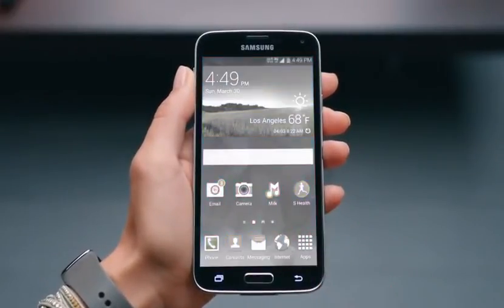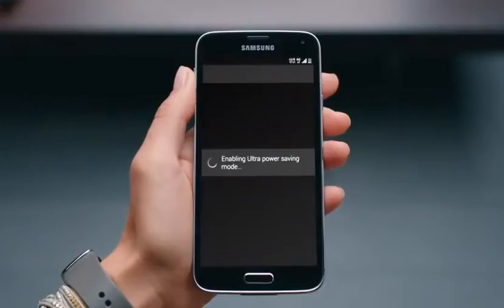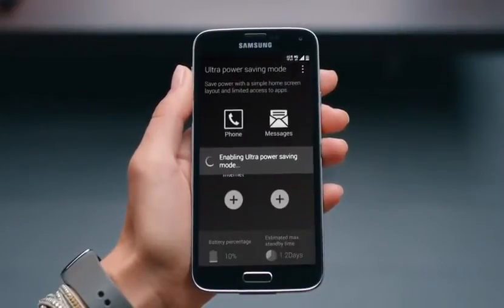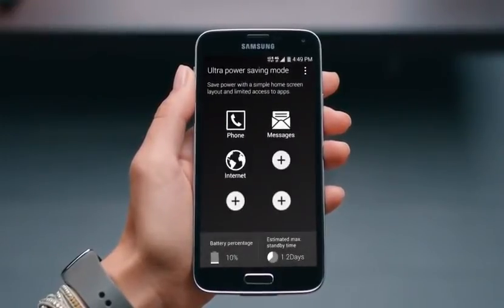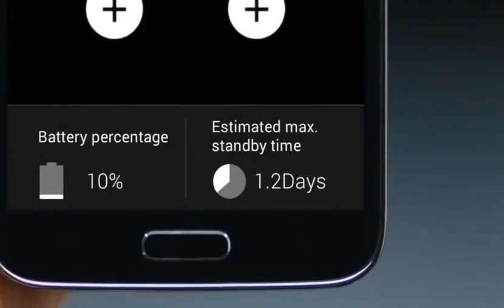Samsung Mobile USA Galaxy S 5 Ultra Power Saving Mode QwfhBaaljwg